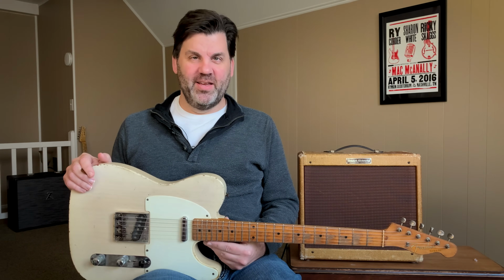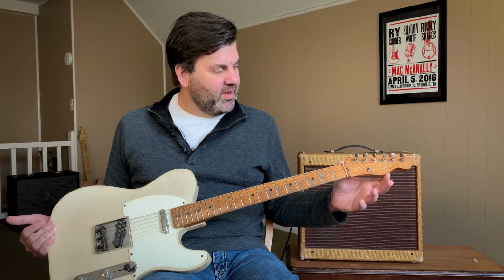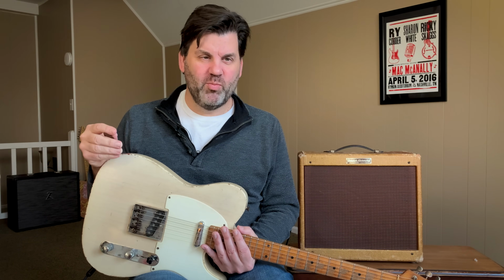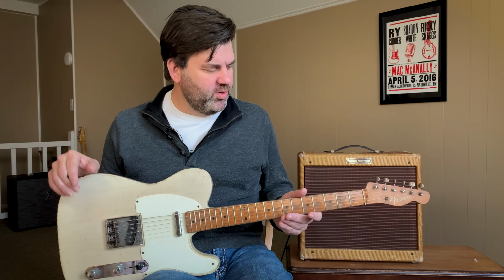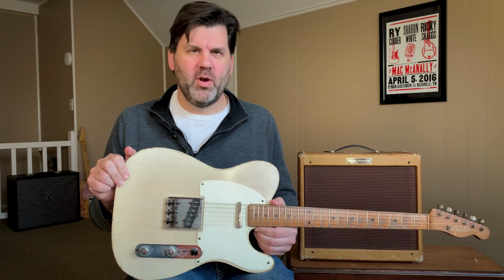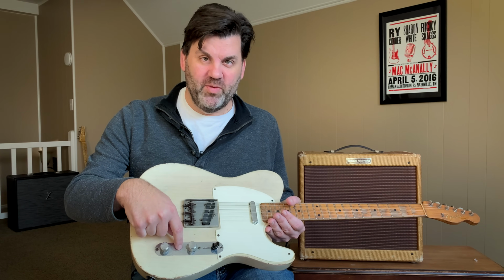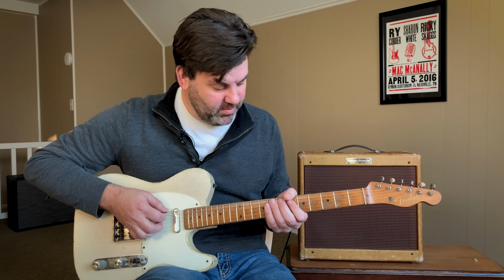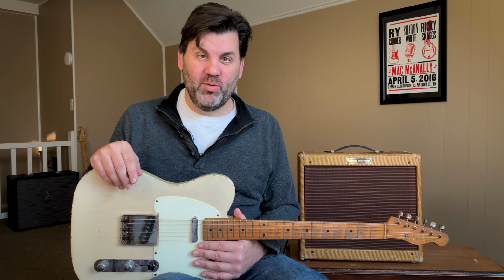1957 Fender Esquire RESTORATION - Ask Zac 58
The story of the restoration process, and the wonderful participants who helped out. Much thanks to Dan "Danocaster" Strain, Ron Ellis, Nick at Glaser's, and the lovely Val "Valocaster" Strain. I had no idea the joy that would come from the restoration of a vintage, Pre-CBS, Fender guitar

More restoration info including videos of the refinishing process by Danocaster.

1957 Fender Esquire

Strings:
D'Addario 10-46

Pick:
Blue Chip TPR 35 RB

Amp:
1959 Fender Harvard with original Jensen P10R